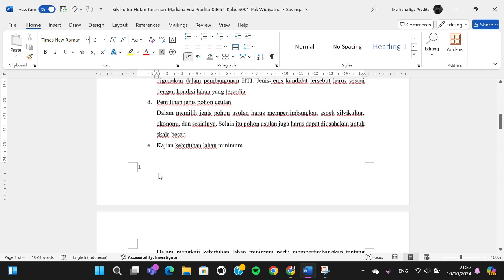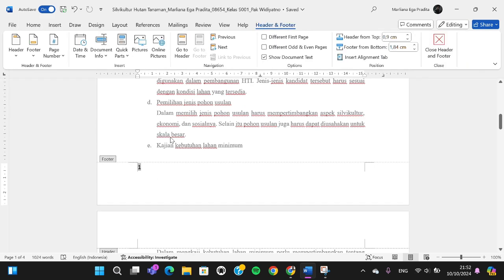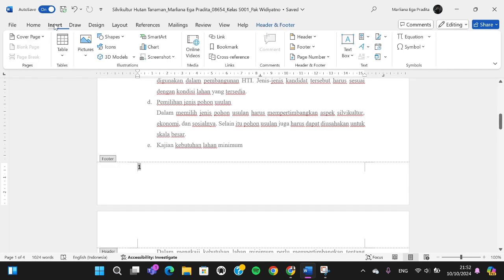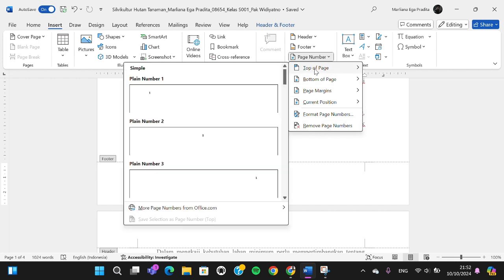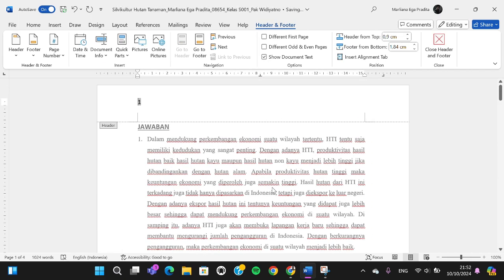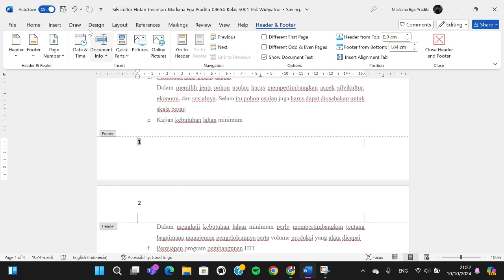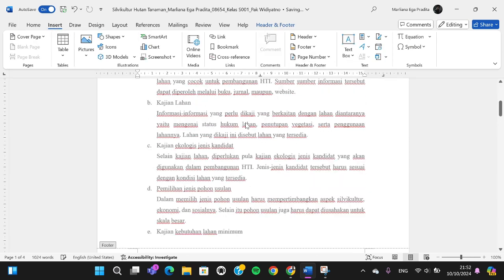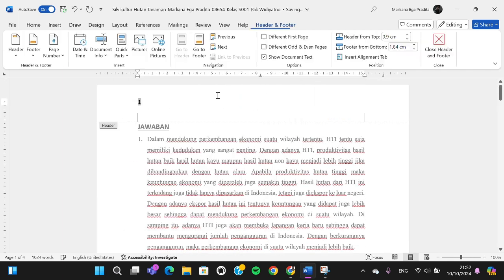✅ EASY: How to Change Page Numbers in MS Word | Troubleshooting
Need to change the page numbers in your Microsoft Word document? In this simple tutorial, I'll walk you through how to add, edit, and format page numbers in MS Word, step by step. Plus, I'll cover common troubleshooting tips to fix issues like broken page numbers or restarting the numbering!